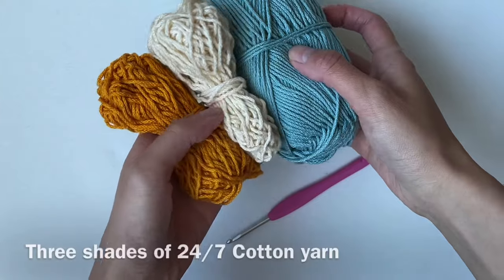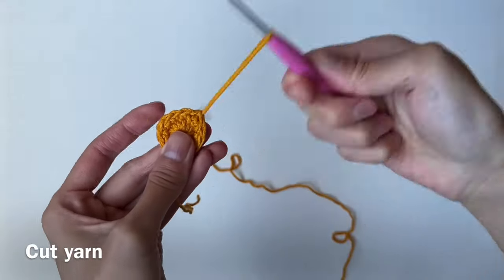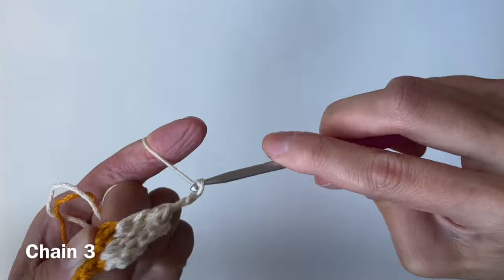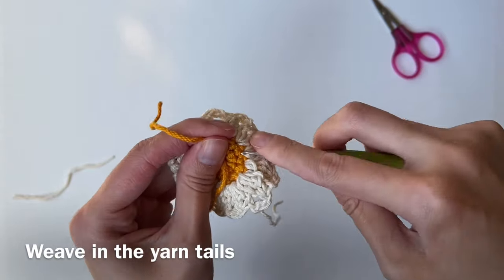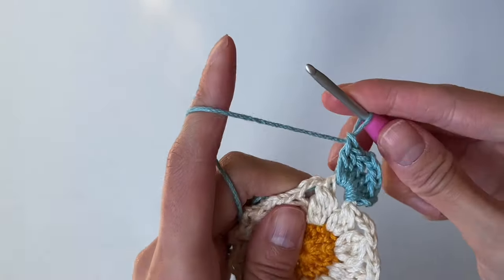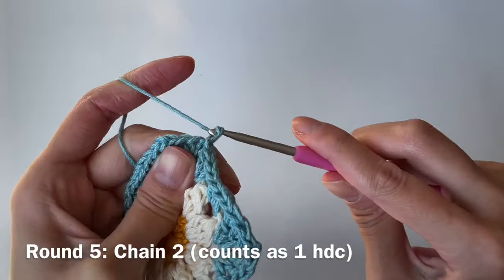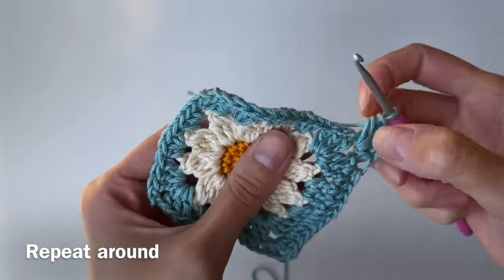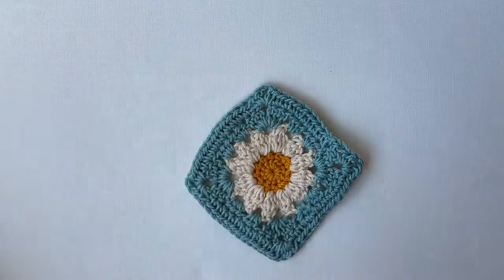Summer Days Daisy Bag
Crochet this bright and cheery daisy granny square bag that brims with nostalgia! 15 granny squares are seamed together in a clever way to form this bag! In this video, I demonstrate how to crochet all 5 rounds of the daisy granny square and how to crochet over your yarn tails and weave them in.

Yarn used: 24/7 Cotton in Succulent, Ecru & Goldenrod

Hook used: 3.75 mm Clover Amour hook

Time stamps:

Round 1 - 00:13
Round 2 - 00:47
Round 3 - 01:54
Round 4 - 04:50
Round 5 - 07:16